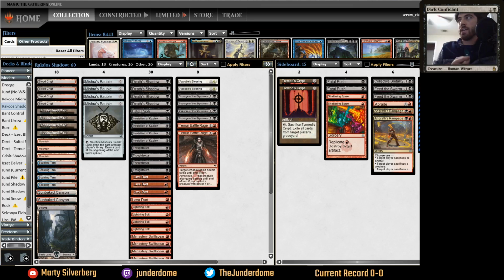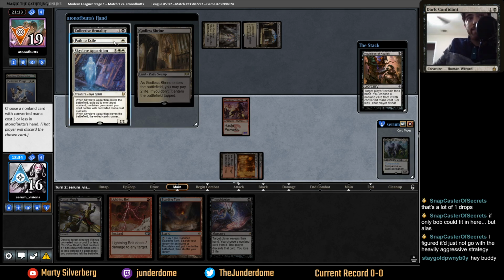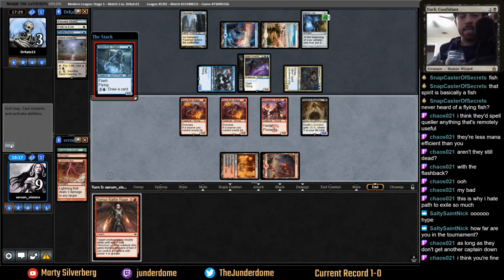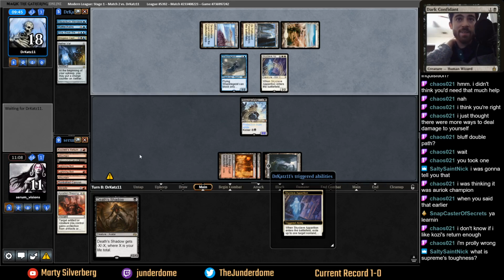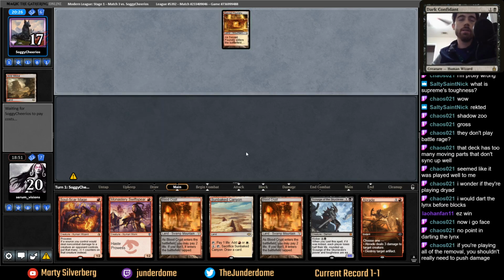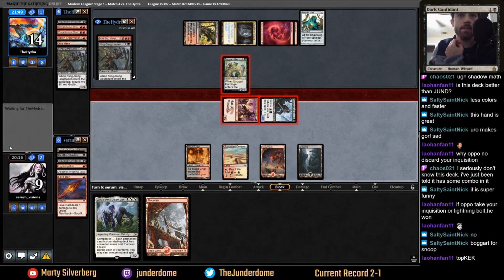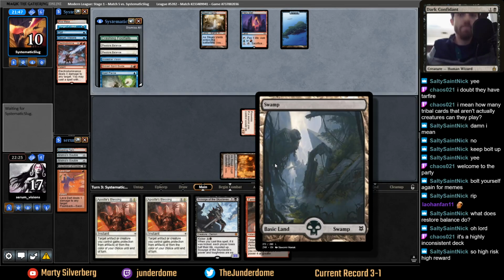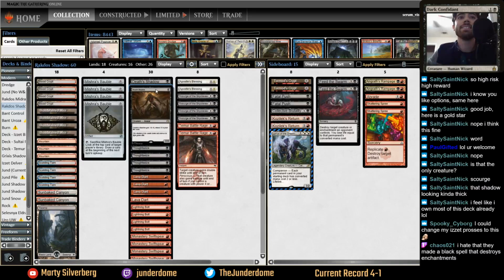Modern Rakdos Shadow League #1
I think this is the newest deck to hit the 'Tier 1' rank. It seemed to be one of the decks to beat during the September Manatraders Series.

6:25 Orzhov Death and Taxes
25:35 Azorius Spirits
1:05:40 Naya Landfall
1:30:15 Rakdos Goblins (with combo)
1:52:20 Izzet Electrodominance